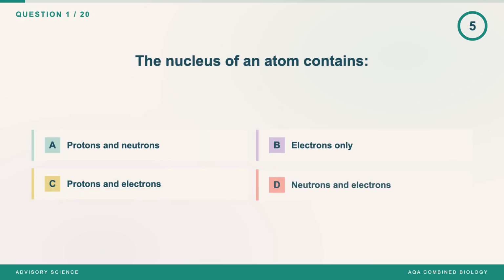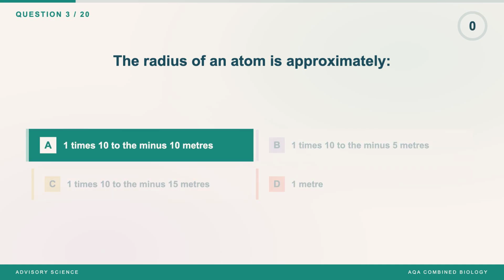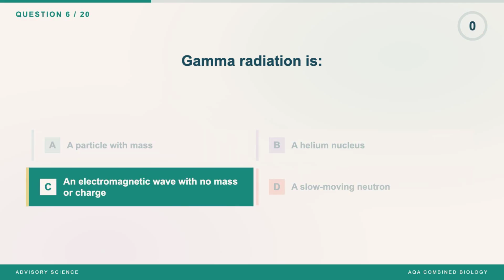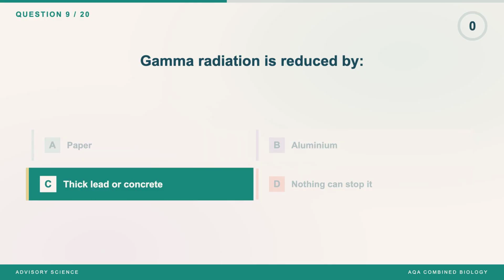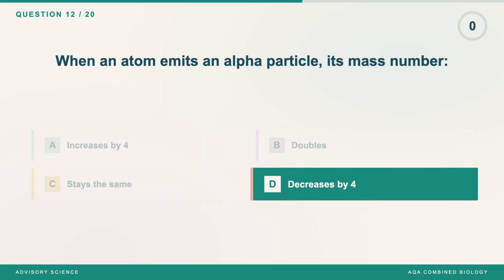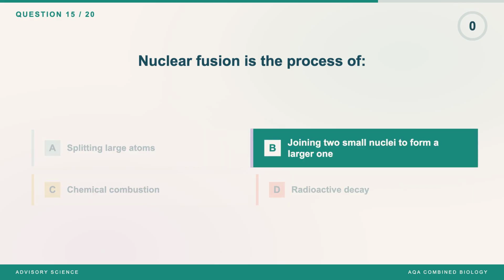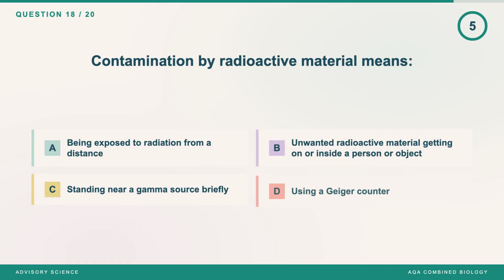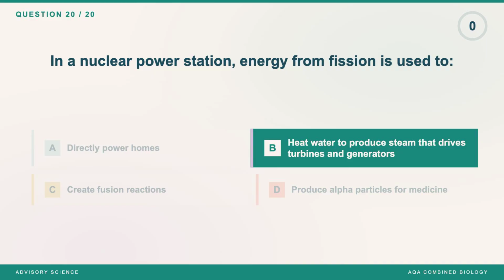Atomic Structure Quiz with Full Explanations | AQA GCSE Physics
Test yourself on AQA GCSE Combined Science Physics: Atomic Structure with 20 exam-style multiple choice questions. Each question has a 5 second countdown and a full answer explanation.

What's in this quiz:
20 multiple choice questions
5 second countdown per question
Full answer explanations with common misconception fixes
Foundation and Higher tier content mixed

Want to improve your written answers? Try this:
GCSE Physics Answer Improvement Worksheets:

Made by Brenda Hayles, former Deputy Head with 25 plus years teaching science. Curricula used in 150 plus schools.

CURRICULUM LINKS
Australia: Australian Curriculum Year 9 Science, AC9S9U06, explain how the model of the atom changed following the discovery of electrons, protons and neutrons and describe how natural radioactive decay results in stable atoms.